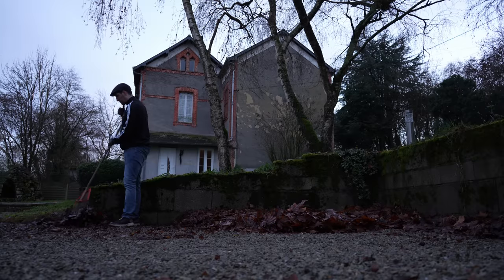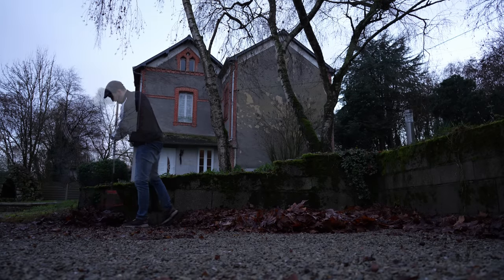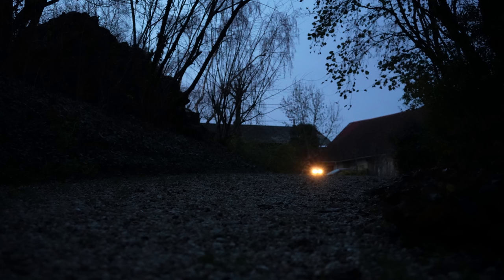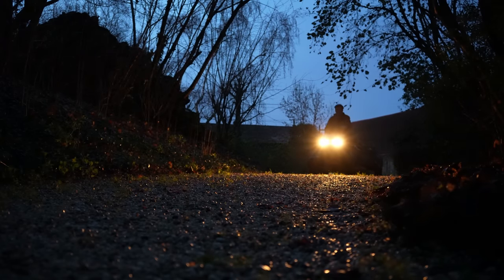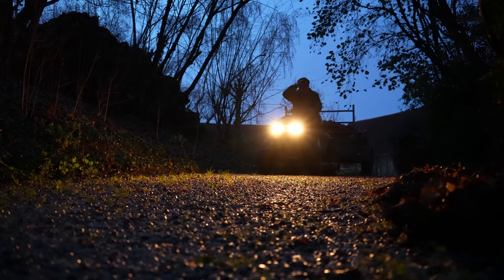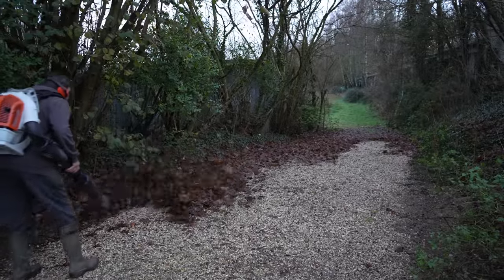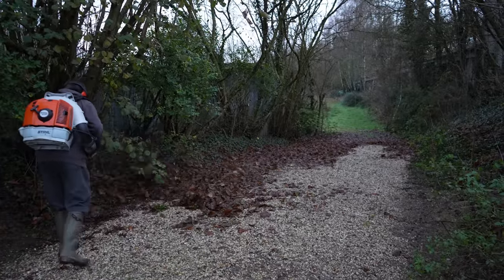I Hate This Job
When Mountains Move - Relax.